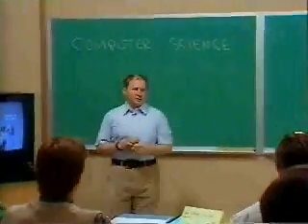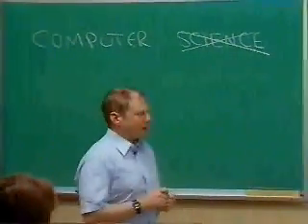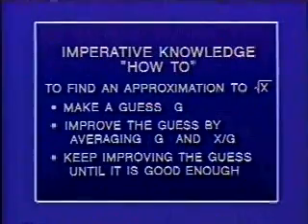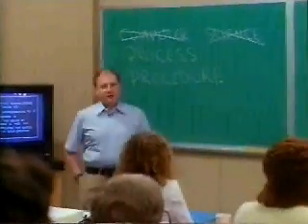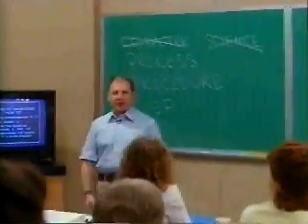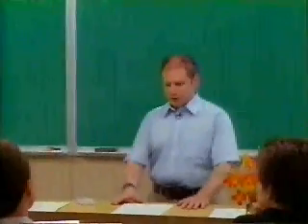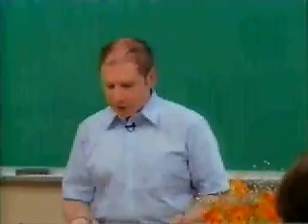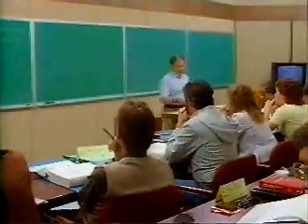SICP / What is "Computer Science" ?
Hal Abelson gives an introduction to the "Structure and Interpretation of Computer Programs" lecture with an explanation of Declarative and Imperative programming.

Excerpted and adapted from Hal Abelson, "Introductory Undergraduate Subjects in Computer Science":-

6.001 differs from typical introductory computer science subjects in using Scheme (a block-structured dialect of Lisp) rather than Pascal as its programming vehicle. The subject's developers feel strongly that Pascal is hopelessly constraining, and that important ideas (such as functional programming and object-oriented programming) can be addressed within Pascal only awkwardly, if at all. In addition, they consider top-down hierarchical design, so often emphasized as a central theme in computer programming subjects, to be a minor and relatively simplistic strategy in the programmer's arsenal for attacking complex problems.